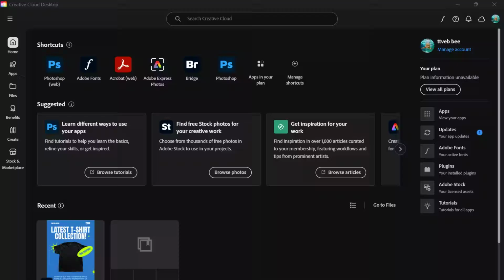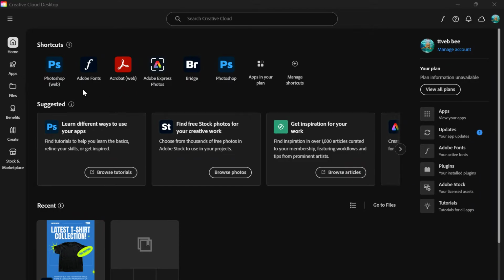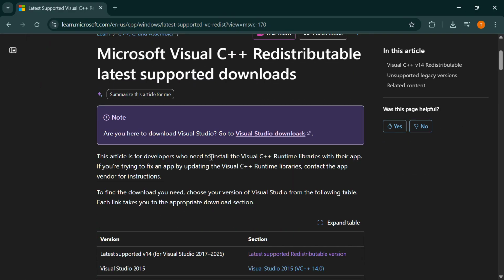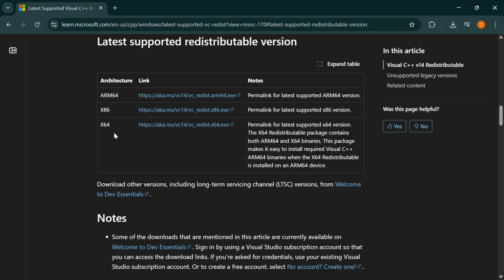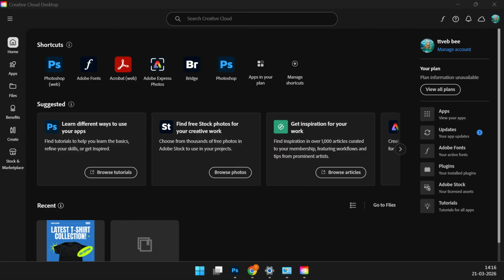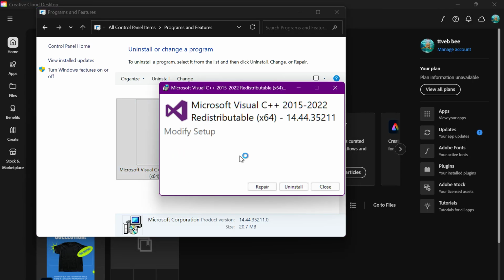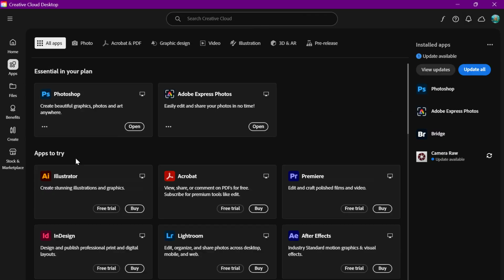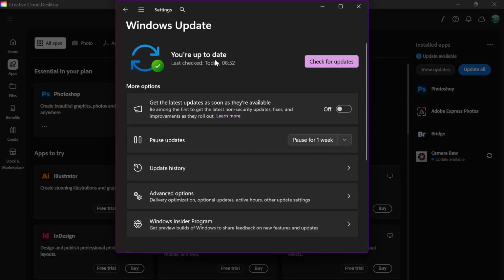How To Fix Photoshop Error VCRUNTIME140 Dll (2026 Easy Guide)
Learn how to fix the VCRUNTIME140.dll missing error in Photoshop using safe, official methods. Install Microsoft Visual C++ Redistributable, repair it, reinstall Photoshop, and update Windows.

Timestamps
0:00 Intro and what the error means
0:18 Install Microsoft Visual C++ Redistributable
0:44 Install both x64 and x86 versions
1:00 Restart your PC
1:08 Repair the Visual C++ installation
1:27 Reinstall Photoshop if needed
1:42 Update Windows
1:53 Important safety warning and outro